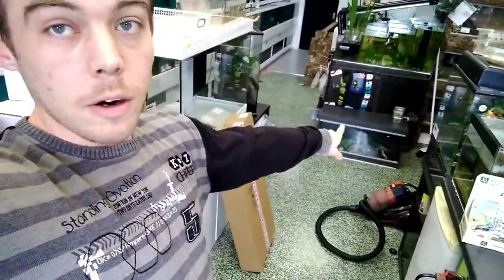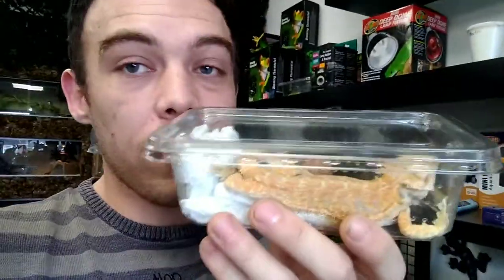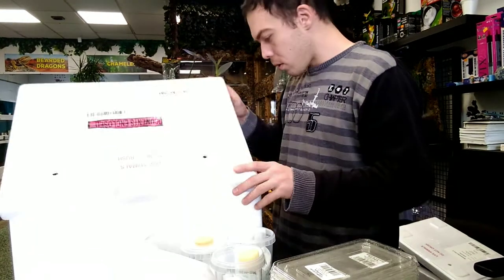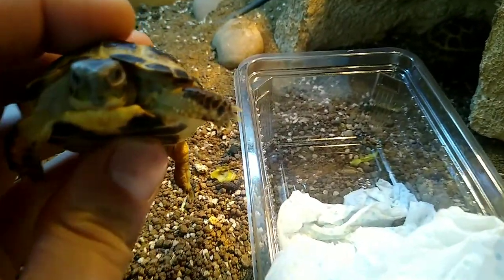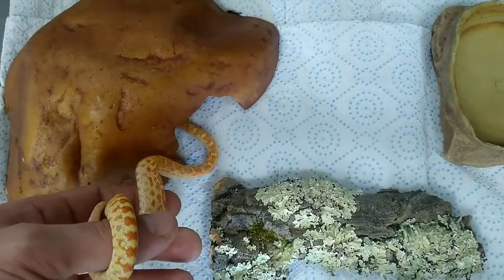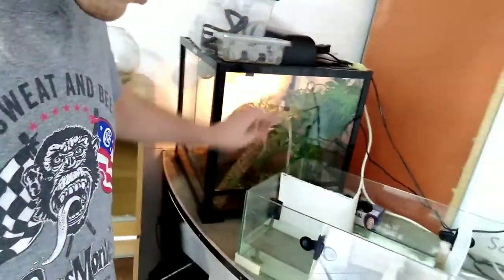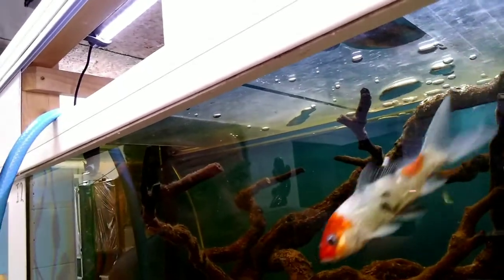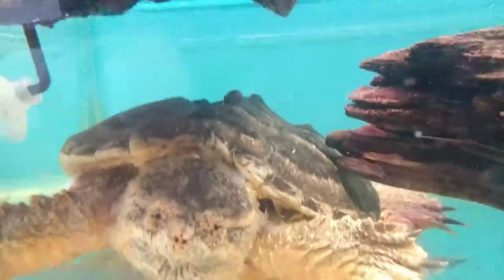Its Reptile Delivery Day Unboxing Woop Woop (Snake Island Exotics)